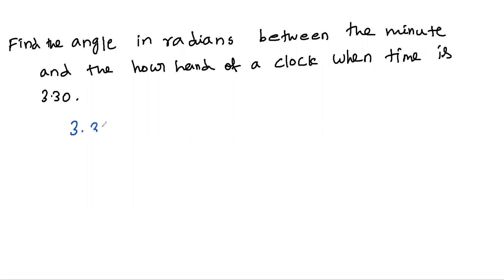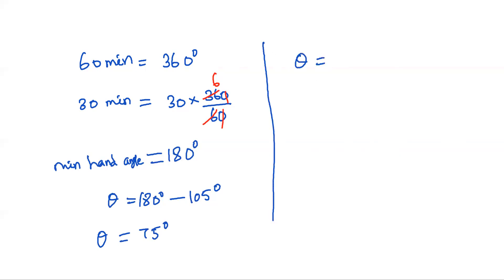Angle between hour hand and minute hand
Find the angle in degree and radian between the minute and hour hand of a clock when the time is 3. 30.